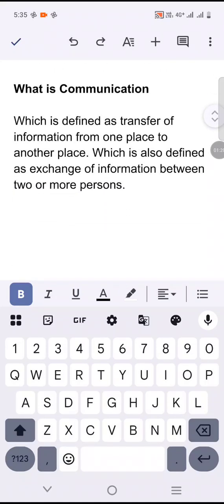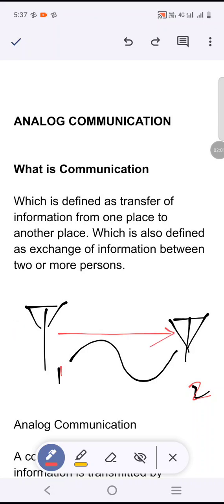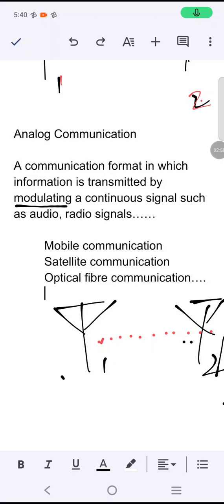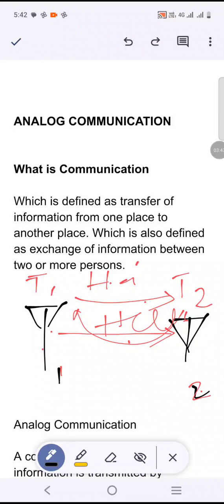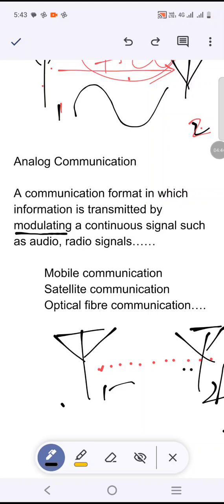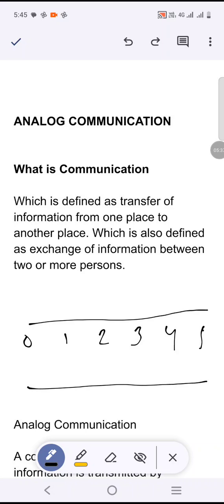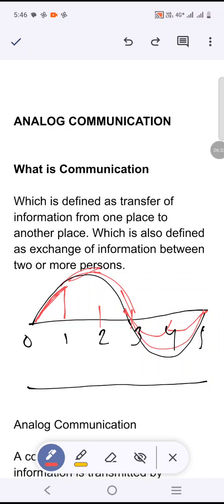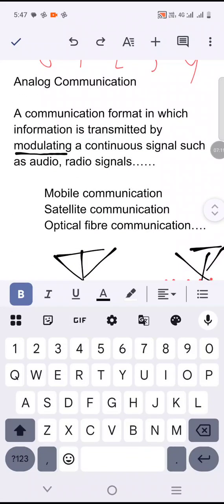Analog Communication, communication system, what is Communication, what is analog Communication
Analog Communication, communication system, what is Communication, what is analog Communication, applications of analog Communication